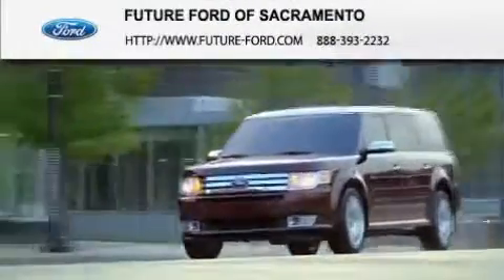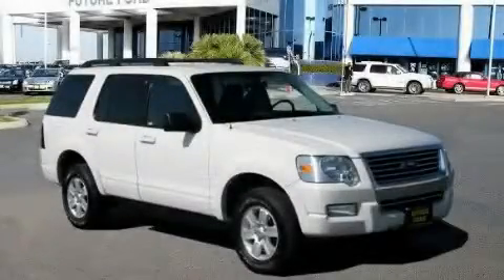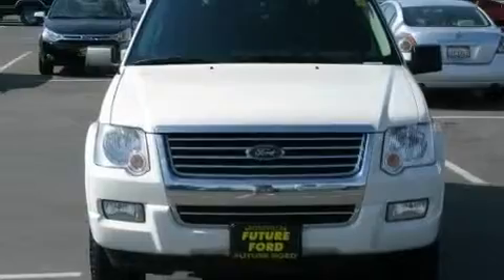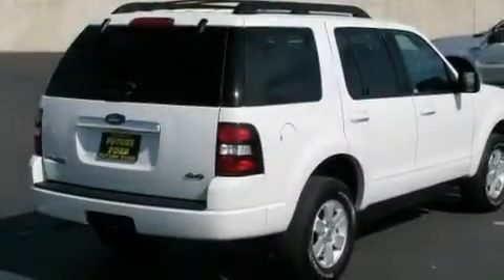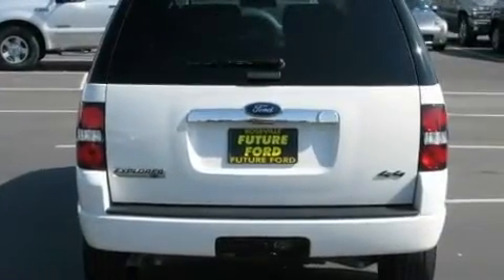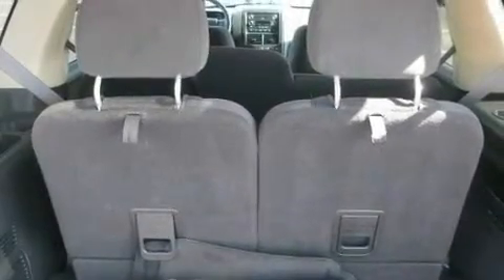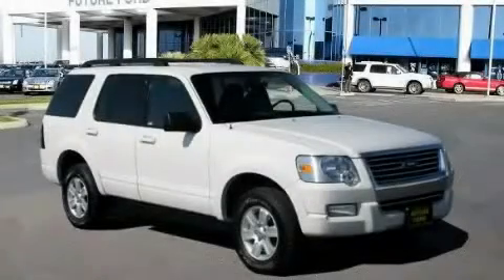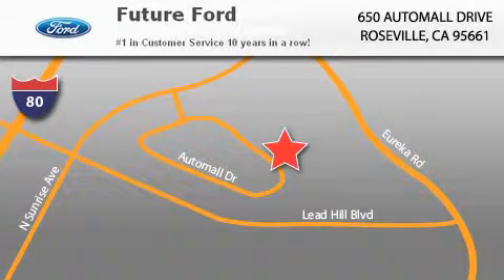2010 Ford Explorer Certified San Fransico CA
Year: 2010
 Make: Ford
 Model: Explorer
 Engine: Gas V6 4.0L/245
 Trans.: Automatic
 Exterior: Other
 Miles: 18,115

 2010 Ford Explorer Roseville CA